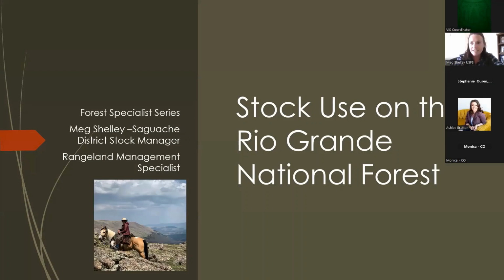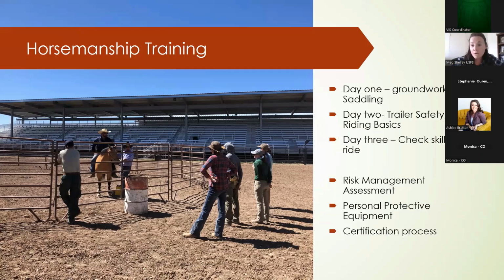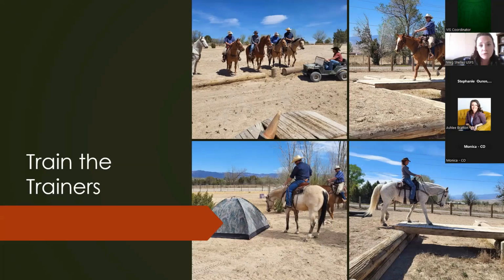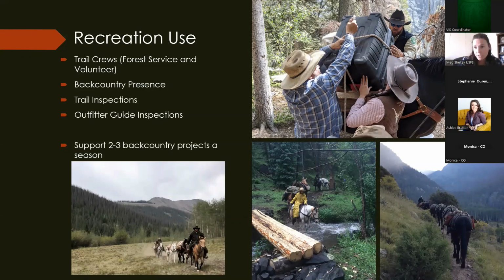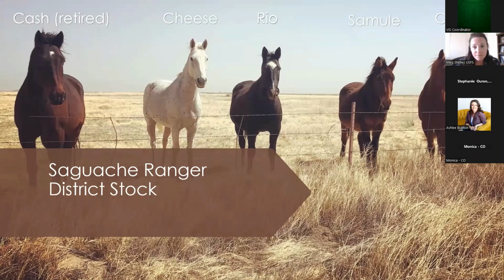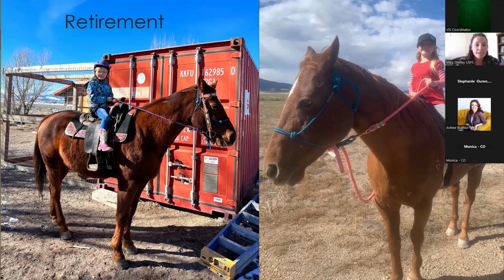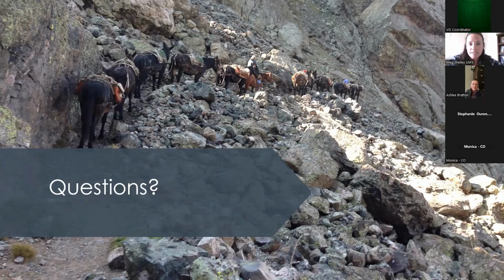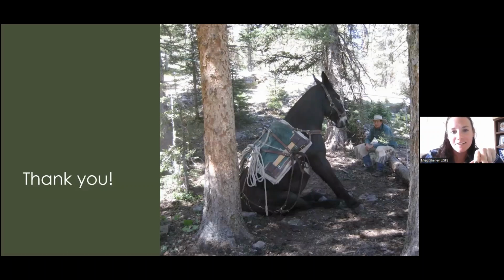Forest Specialist Series: Stock on the Rio Grande NF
Join Meg Shelley as she shares information about the Rio Grande National Forest Stock Program.